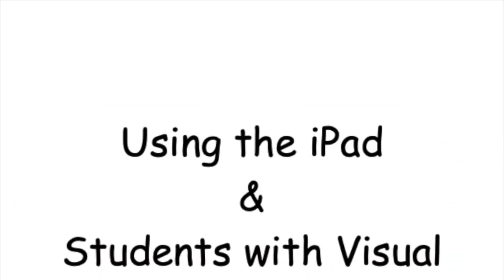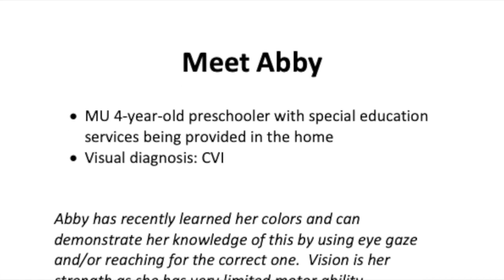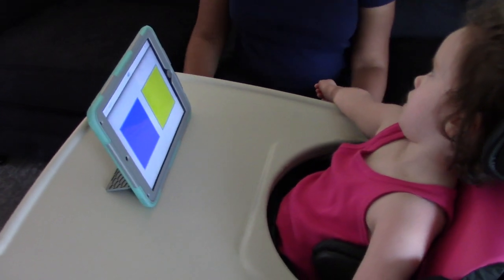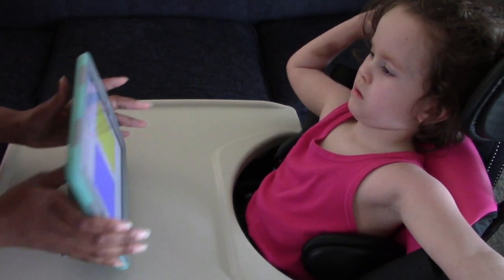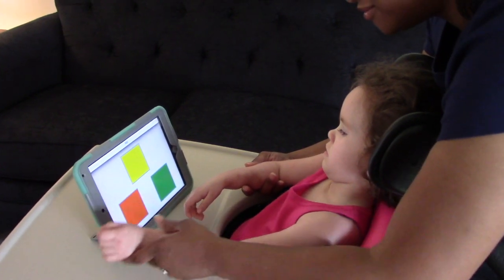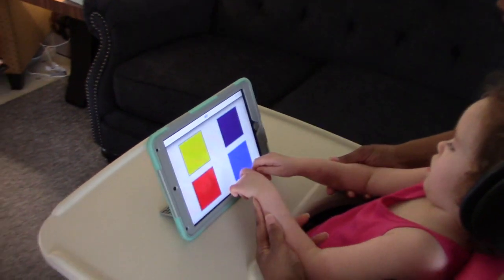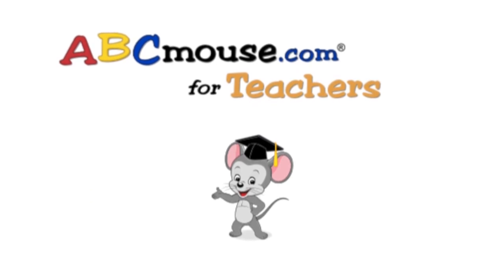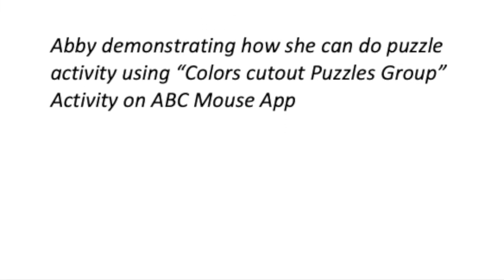Using iPad with MU&VI Students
This video is about Using iPad with MU&VI Students